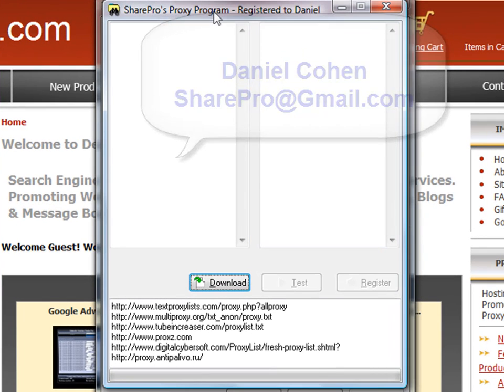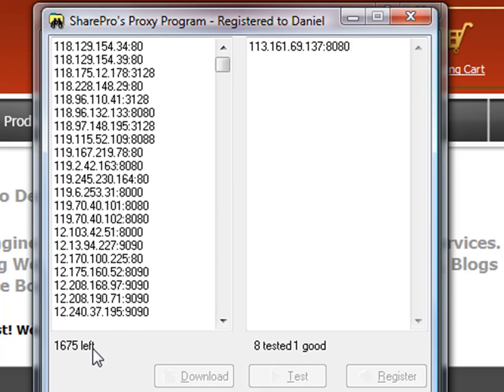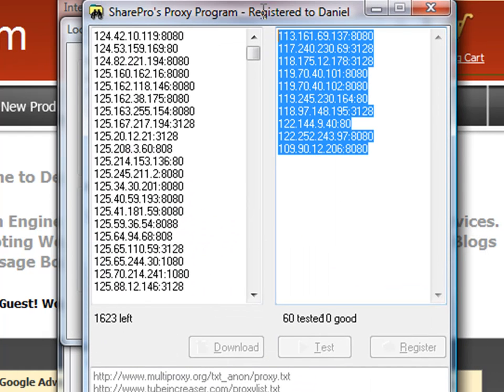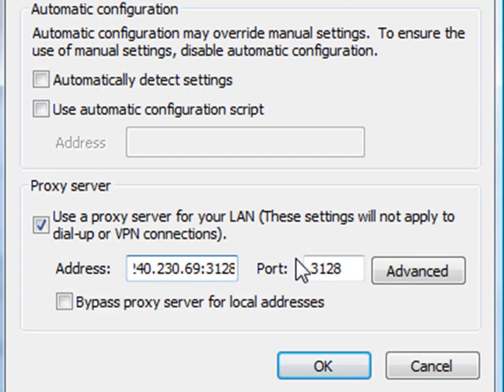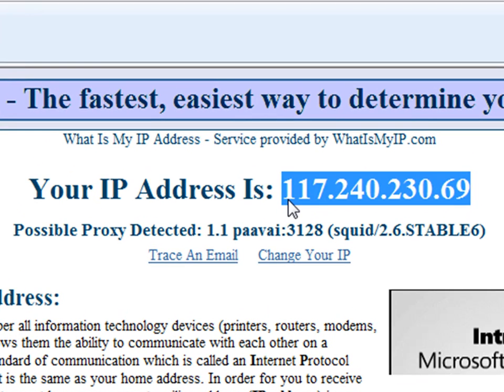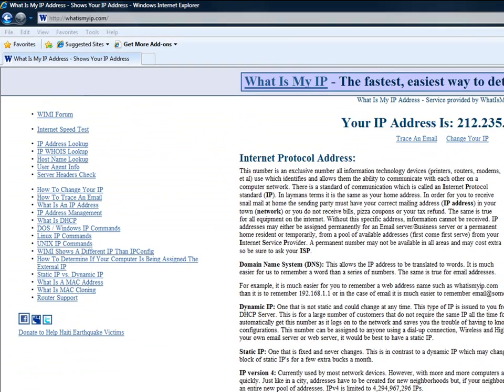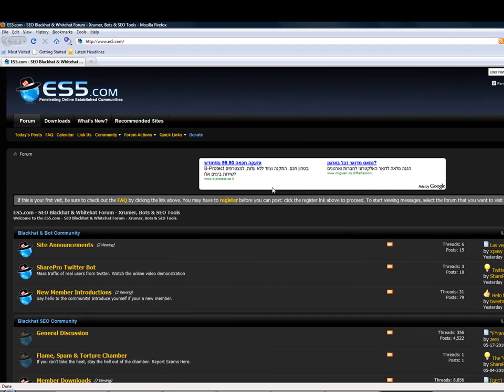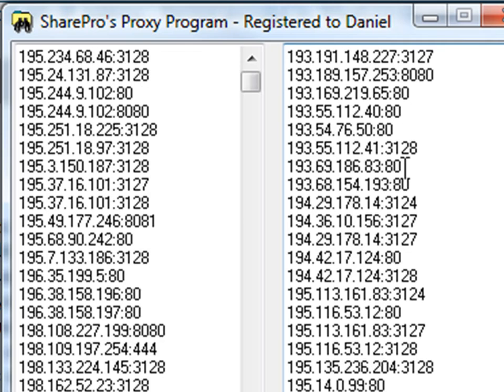SharePro Proxy Software - Tutorial Configure Web Browser for Proxy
Custom software to extract proxys from the internet.  Learn to configure your web browser for a proxy.  Automated software that downloads and tests proxies on the internet.